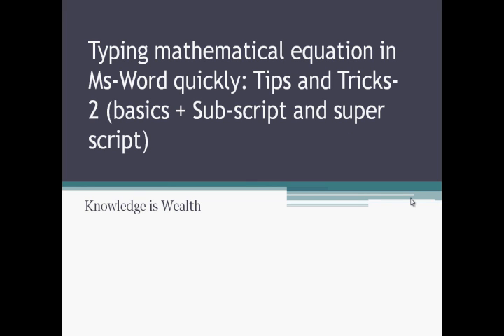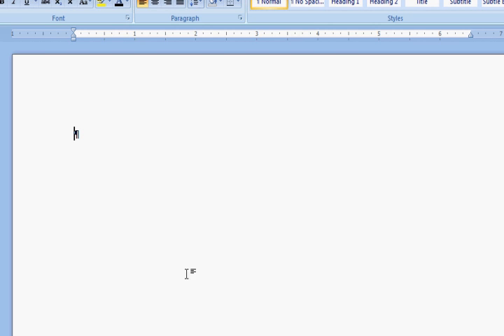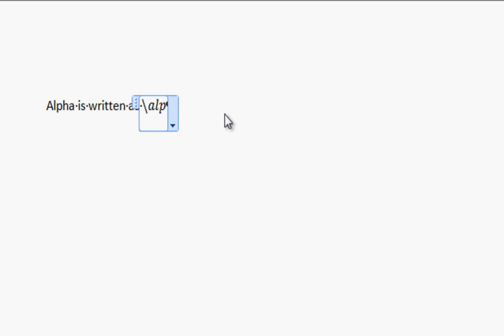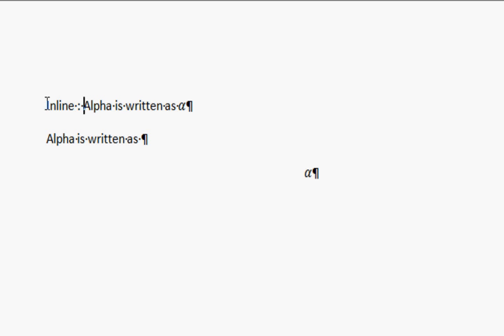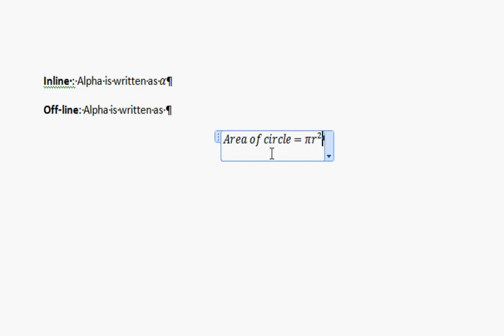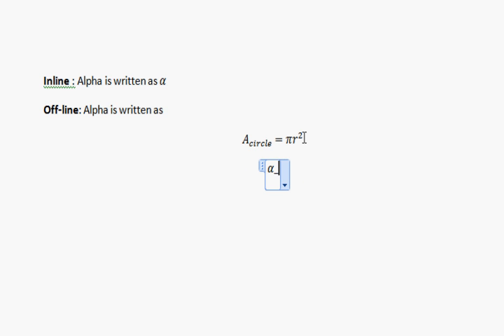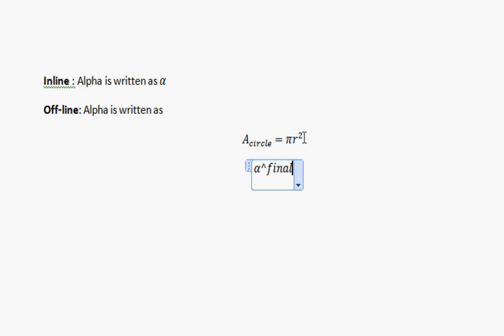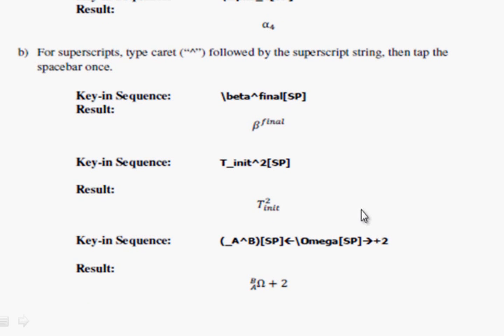Smartest way to type equation in equation editor in Word (similar to LaTeX): Superscript & subscript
If you want to know the smartest and quickest way to type subscript and superscript in equation editor, then please watch this video. Shortcut for subscript, shortcut for superscript are covered in this video. This is like LaTeX. Now use latex feature in Microsoft word. Hi, this video tutorial will show shortcuts on inserting equation from equation editor in Ms Word. It's equivalent to equation editor in LaTeX. Inserting Greek symbols, complicated technical equation or mathematical equation etc in report, scientific papers etc are now quite easier. Thanks to the math autocorrect option in Ms Office.

All the methods for writing subscript and superscript in Word

I would appreciate your comments and suggestion